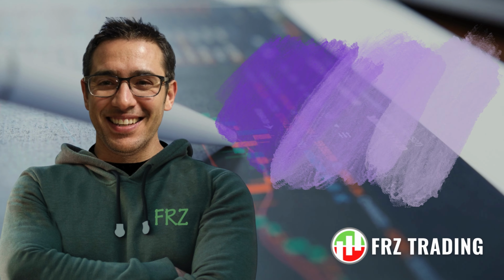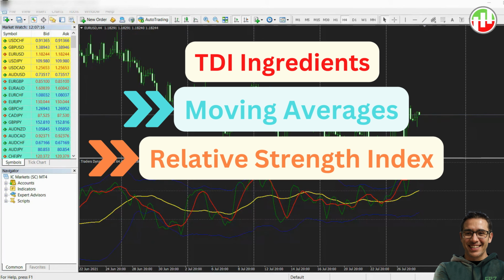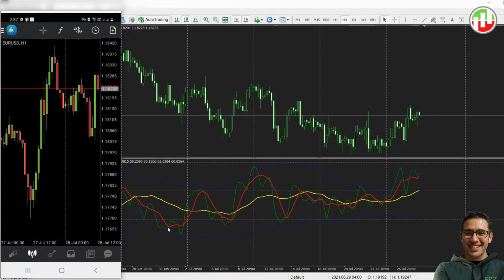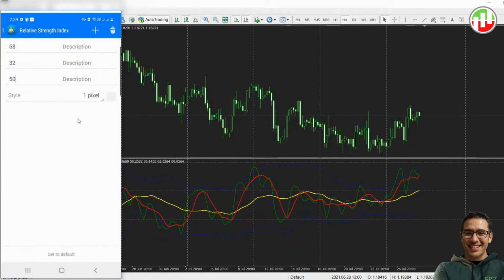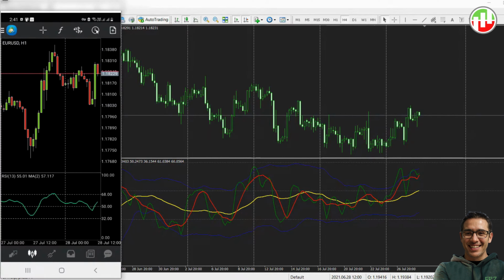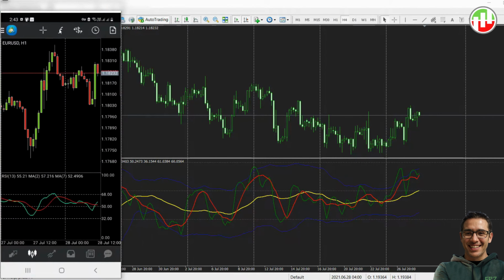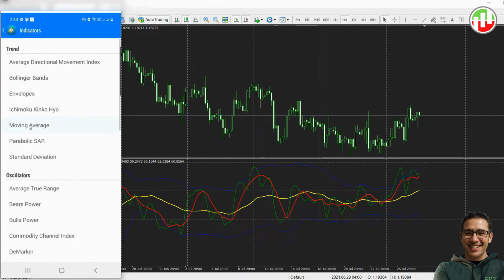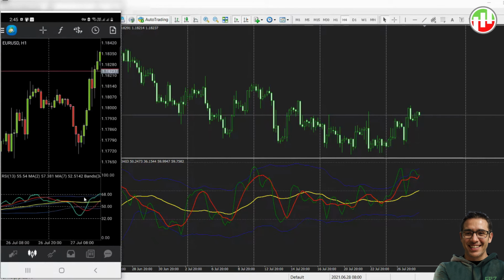How to Add & Use TDI Indicator on MT4/MT5 Mobile App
Learn how to recreate the Trader’s Dynamic Index (TDI) indicator on the MT4/5 mobile app with this easy step-by-step guide. In this video, we'll show you how to use a combination of Moving Averages, RSI, and Bollinger Bands to create the TDI indicator on your mobile device. Perfect for forex traders who want to identify optimal entry and exit points on the go. Watch now to see how you can use this powerful trading tool on your mobile app!

TDI Indicator, MT4 mobile, forex trading, how to use TDI, MT4 tutorial, mobile trading, RSI indicator, moving averages, Bollinger Bands, trading tools, forex trader, TDI setup, MT4 guide.